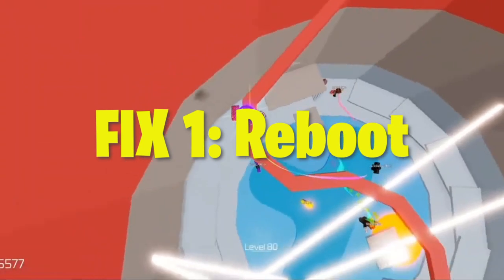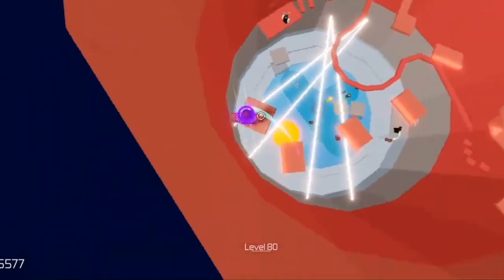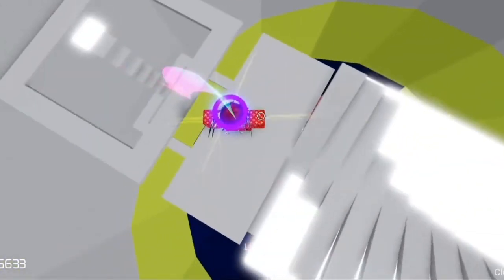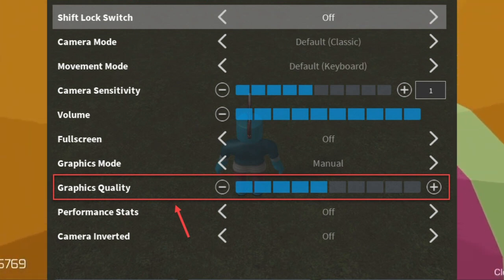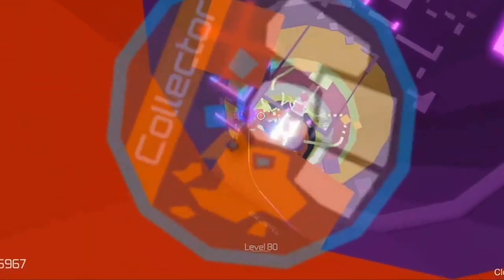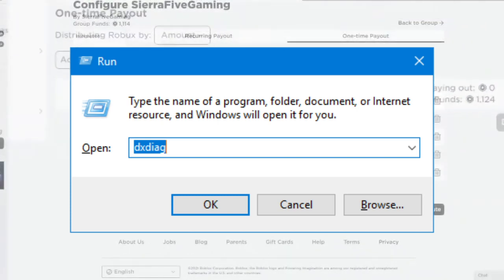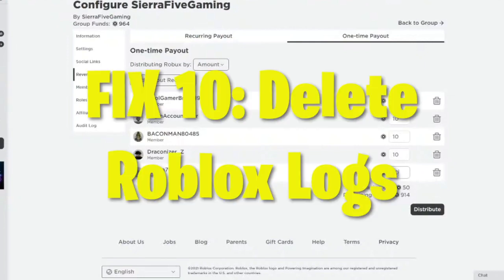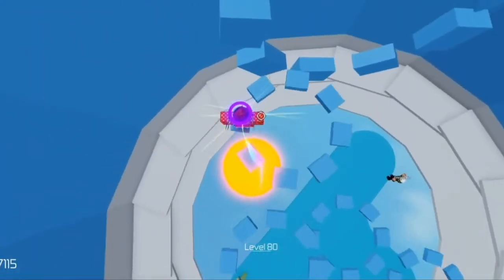How To Fix Roblox Keeps Crashing (2021)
What is up guys! In this video I'll be showing you 10 different ways to resolve and fix your Roblox crashing errors for your PC, Tablet or Mobile device!
If you find this video useful, then please be sure to subscribe with full notifications to stay up to date with the latest Roblox fixes, and ofcourse like, comment and share to support the channel.

2. Comment "I love your vids" and add your Roblox Username
3.